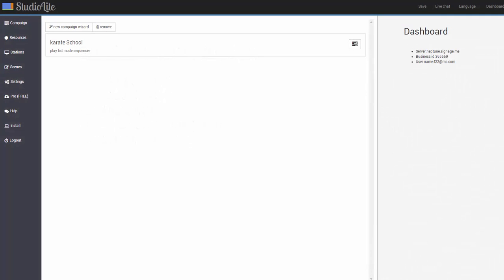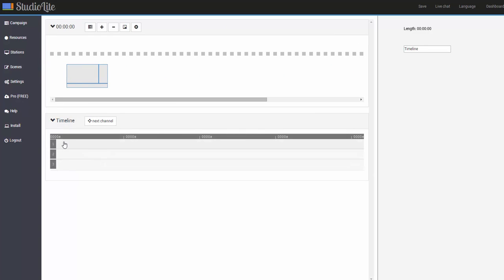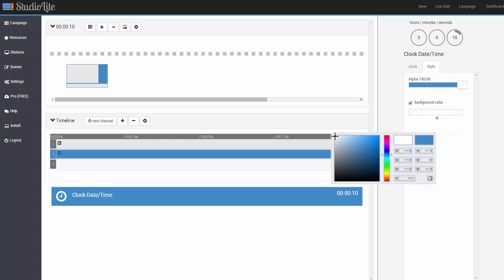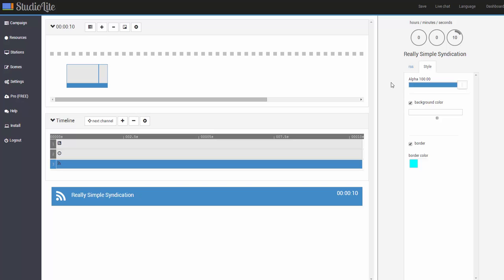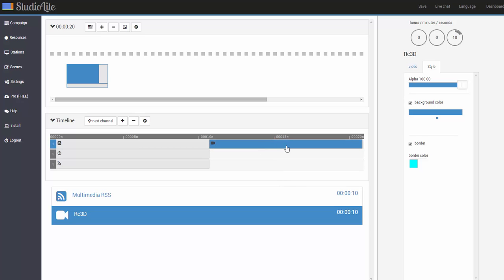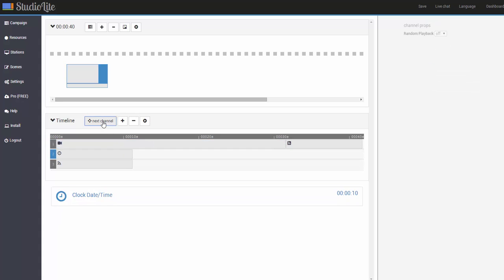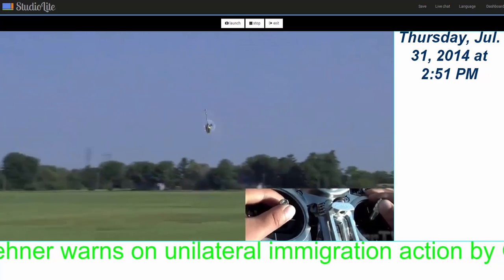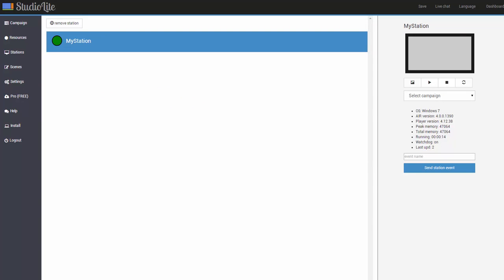StudioLite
FREE Digital Signage for the rest of us, try it out